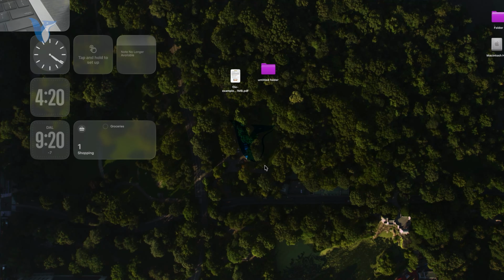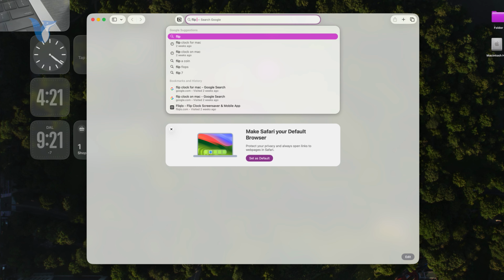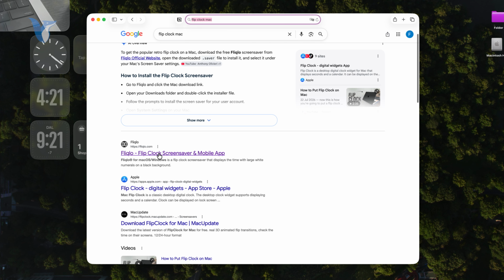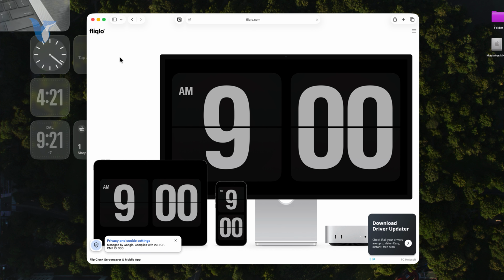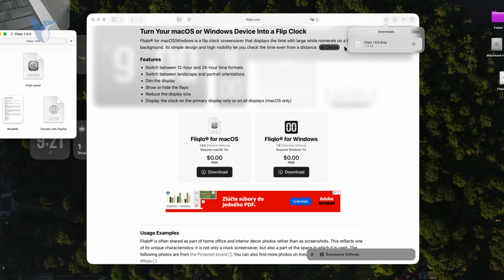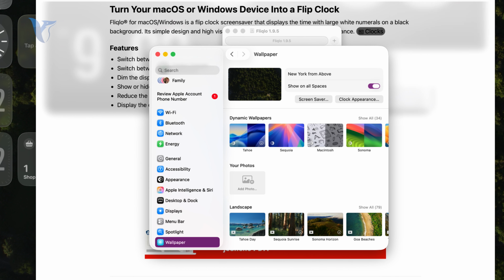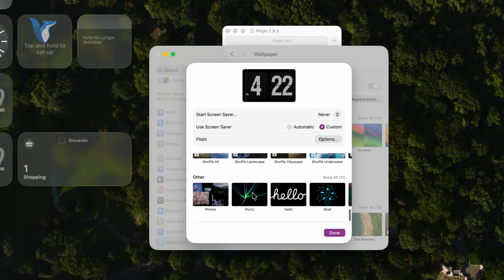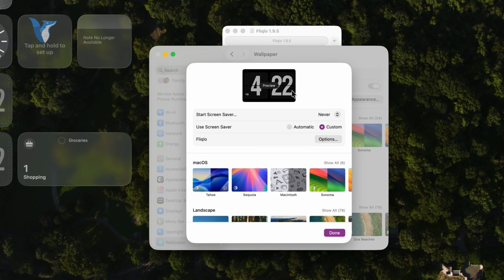How to Get Clock Background on Mac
Learn how to get a clock background on your Mac with this quick and easy step-by-step tutorial. Follow along to customize your desktop, add a clock-style wallpaper, and create a unique look for your Mac.

Timestamps:
00:00 - Mac Flip Clock
00:22 - Download Fliqlo Screen Saver
00:46 - Install DMG File
01:03 - Enable Clock Screen Saver
01:30 - Wrap Up